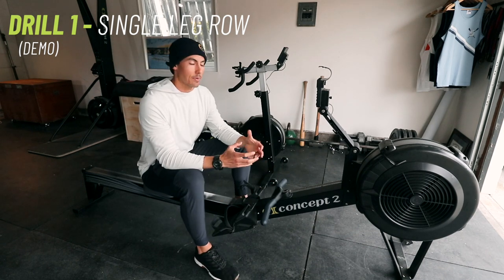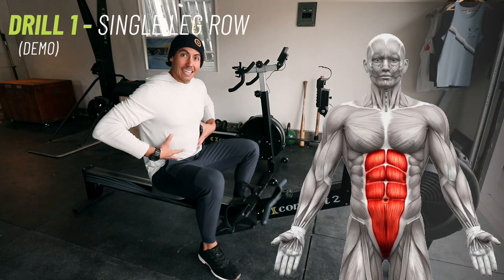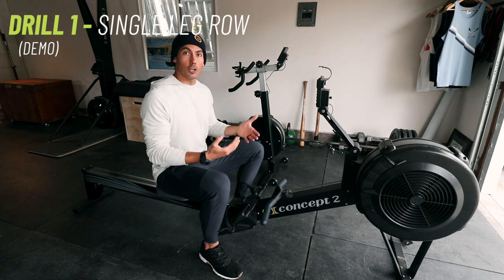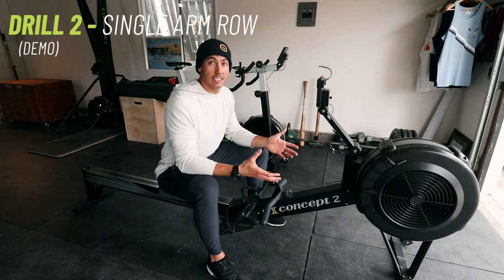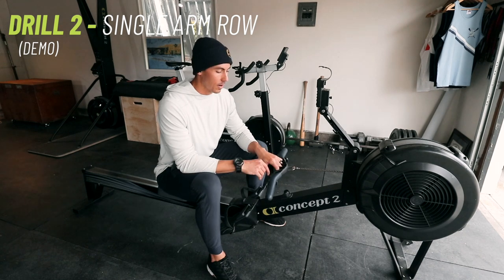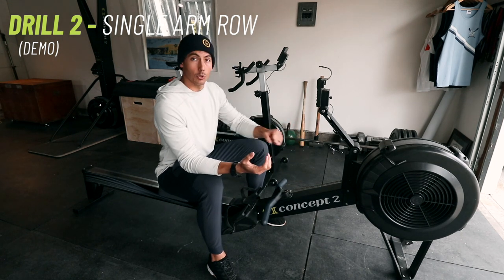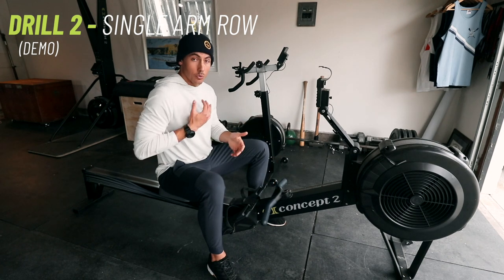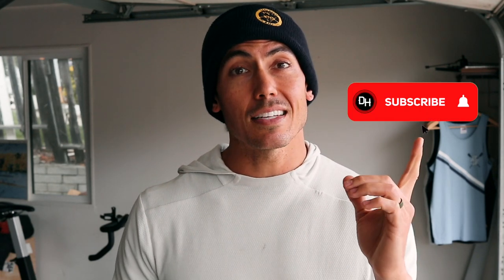Rowing Machine Technique: How to Make Your LEGS WORK!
Why don't your legs work when you're on the rowing machine? It's a really common question that you might come across as you learn to row on the row machine. It's easy to tell if this video is for you: if you don't feel like yor'e getting a workout on the rowing machine then it's probably for you and this video will help you get a better workout, enjoy your workout more and keep coming back for more.